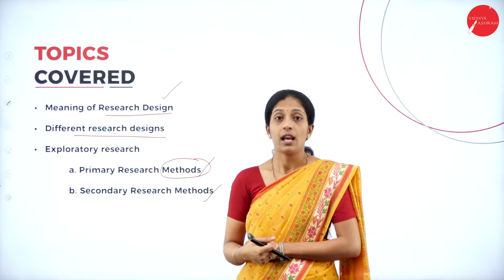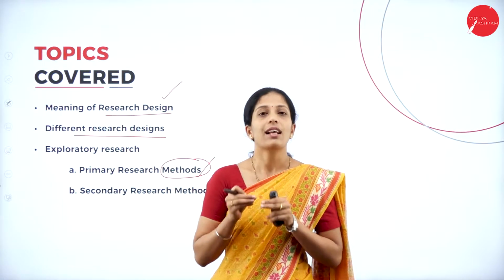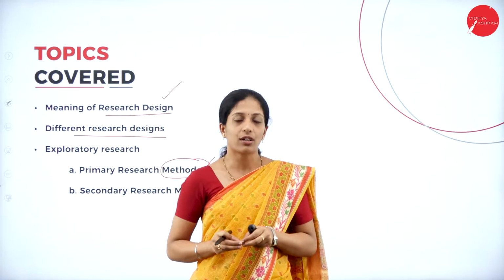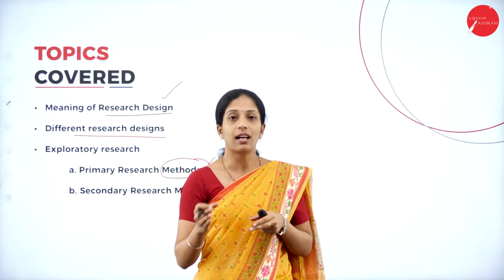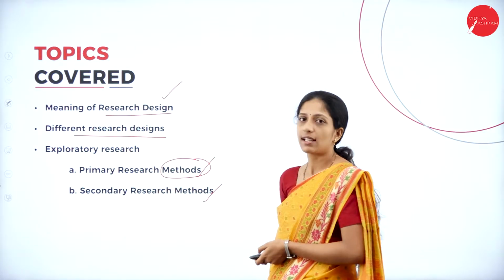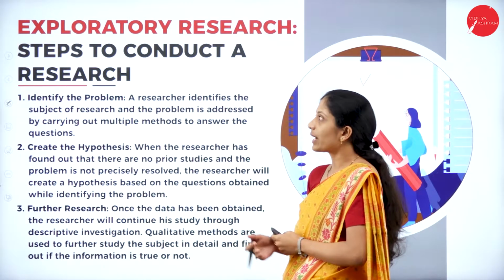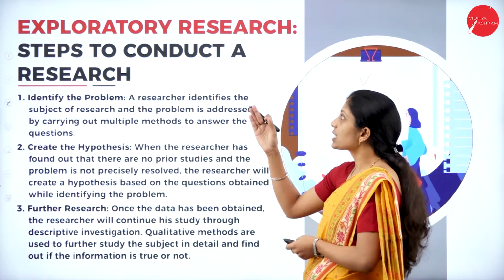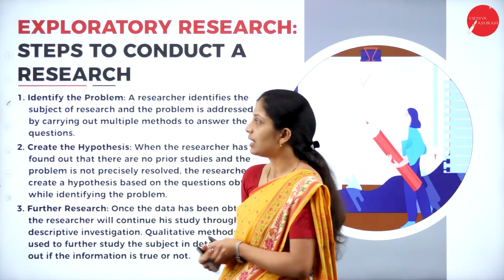DAY 08 | BUSINESS RESEARCH METHODS | V SEM | B.COM | BUSINESS RESEARCH DESIGN | L2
Course : B.COM
Semester : V SEM
Subject : BUSINESS RESEARCH METHODS
Chapter Name : BUSINESS RESEARCH DESIGN
Lecture : 2